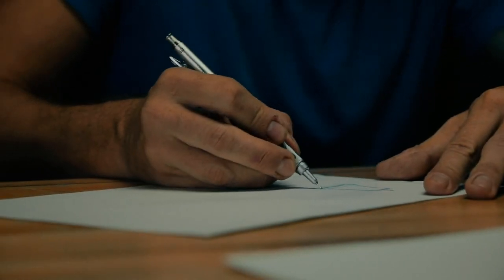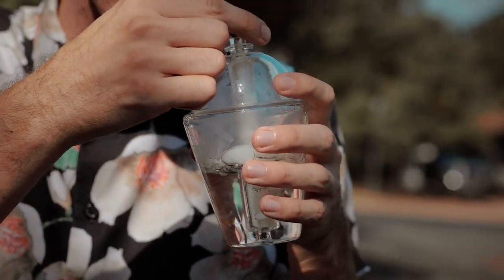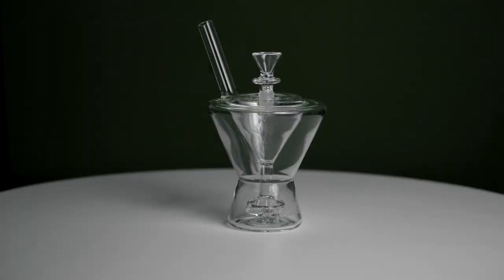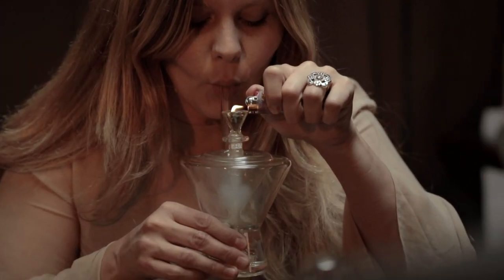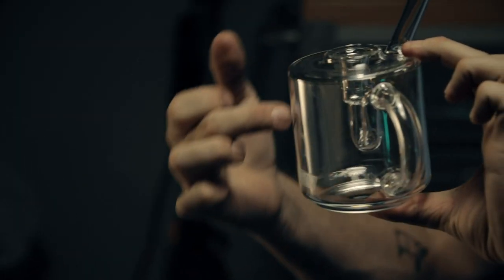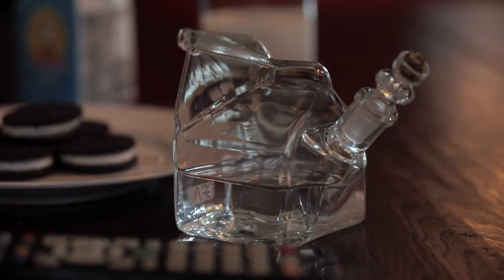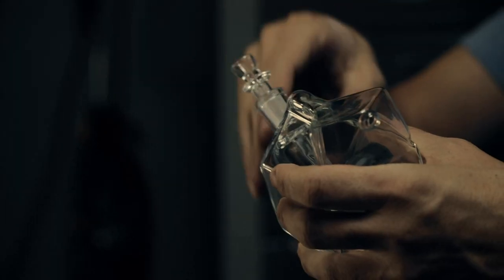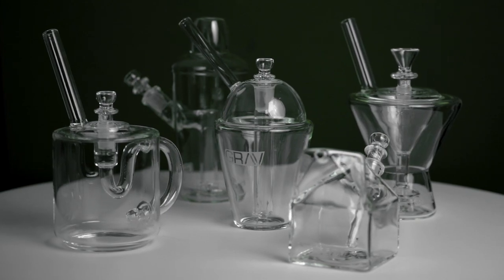GRAV®️ Behind The Design: Sip Series (2019)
We sat down with our product designer, Micah Evans to discuss the inspiration and  function behind the GRAV®️ Sip Series bubblers.